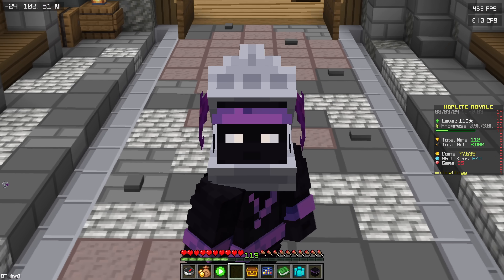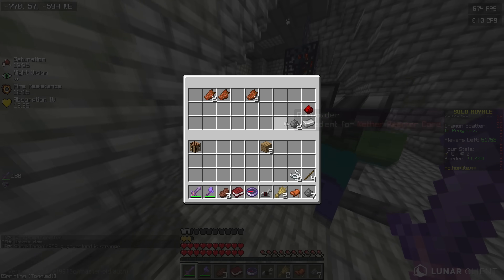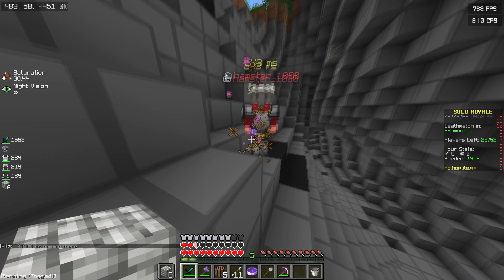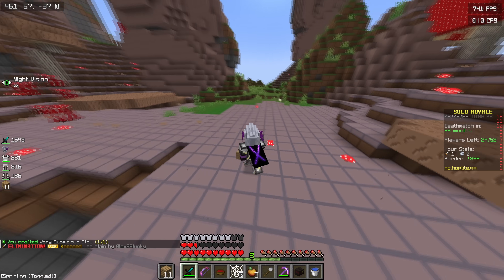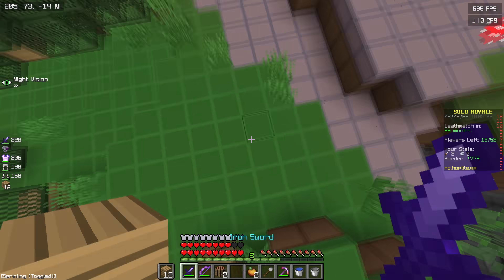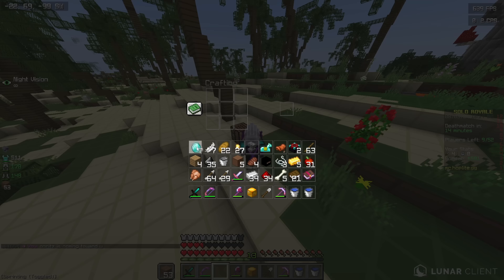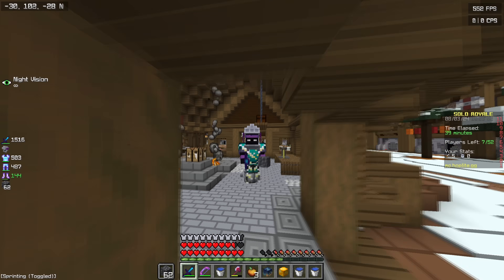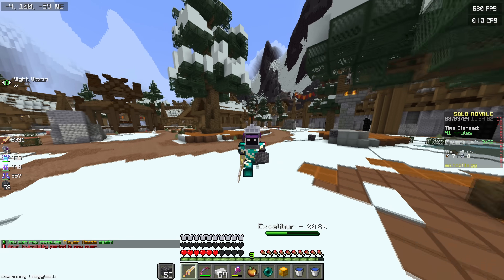I Acquired Hoplite's New Invincibility Sword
Amazing